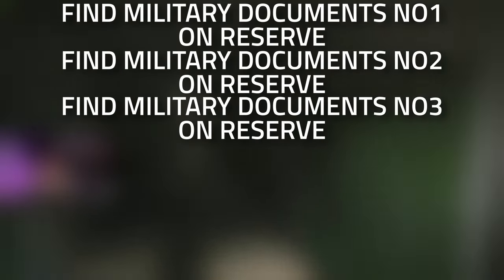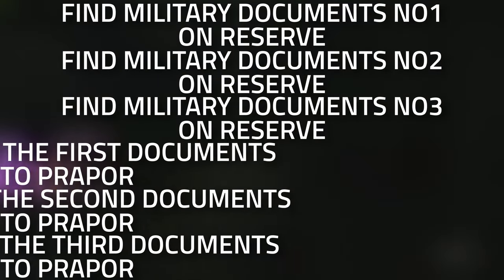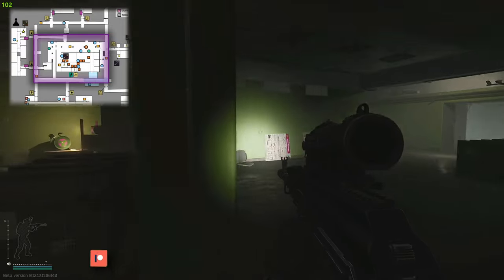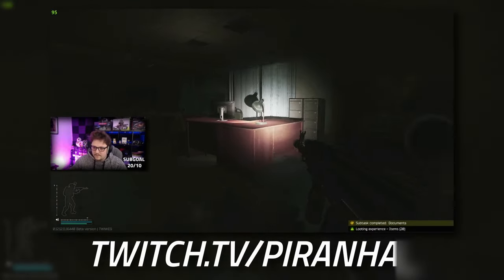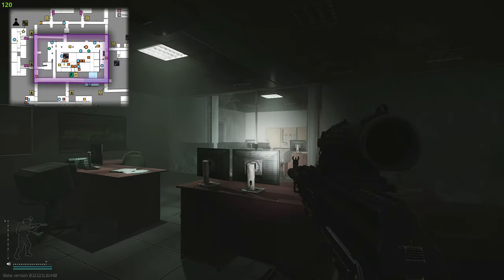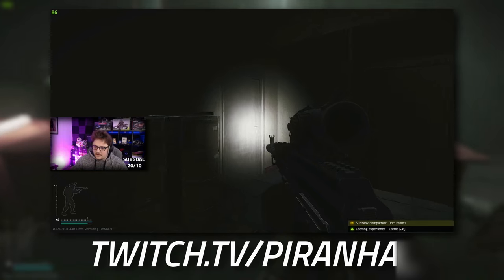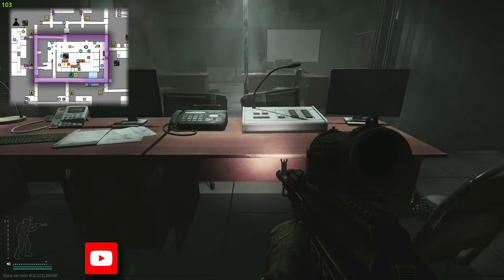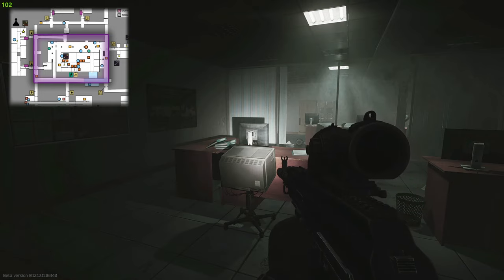Documents - Prapor Task Guide - Escape From Tarkov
🔵🟣⚫ Task Guide Details:

This is a guide for the Prapor Task, No Place For Renegades in Escape From Tarkov

Task Requirements:
*Must be level 10 to start this task

Task Objective:
*Obtain Military documents №1 on Reserve
*Obtain Military documents №2 on Reserve
*Obtain Military documents №3 on Reserve
*Hand over the first documents to Prapor
*Hand over the second documents to Prapor
*Hand over the third documents to Prapor

Task Rewards:
*+7,800 EXP
*Prapor Rep +0.04
*45,000 Roubles (Without an Intelligence Centre)
*47,250 Roubles (With Intelligence Center Level 1)
*51,750 Roubles (With Intelligence Center Level 2)
*1x NSPU-M night vision scope
*1x Xenit 2P Klesch flashlight + laser designator
*1x PBS-1 7.62x39 sound suppressor

🔵🟣⚫ Stream Schedule:
Streams everyday starting at 8AM GMT

🔵🟣⚫ Video Details:
00:00 - Documents Info
00:15 - Where To Find Military Documents №2
00:40 - Where To Find Military Documents №3
00:55 - Where To Find Military Documents №1
02:03 - Thanks To Our Supporters